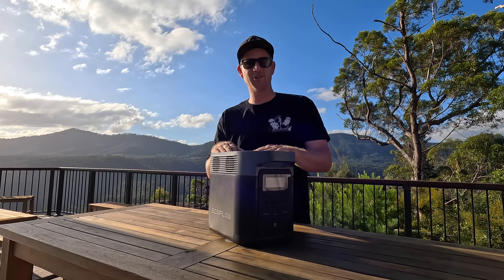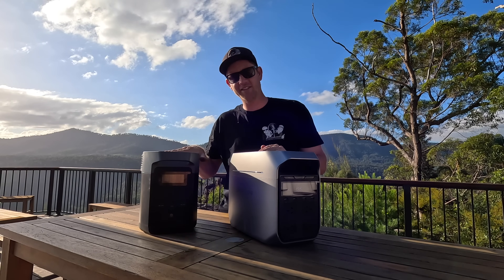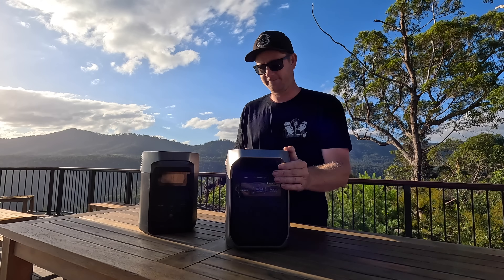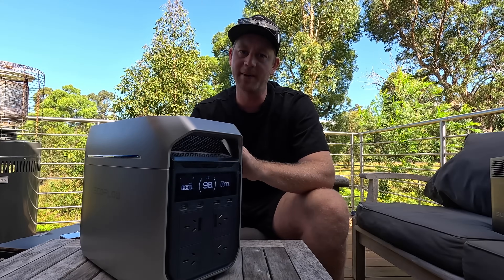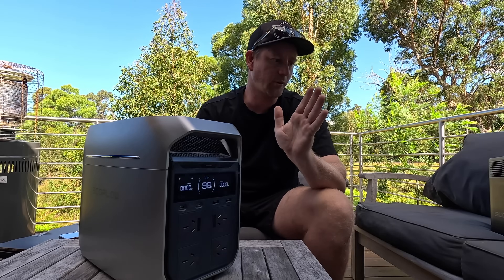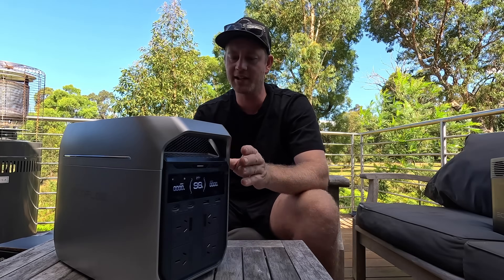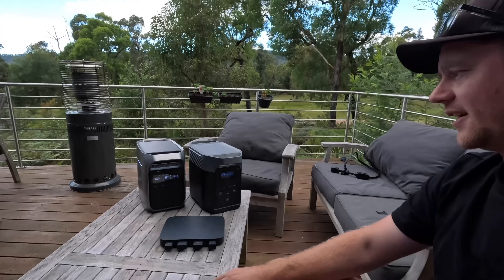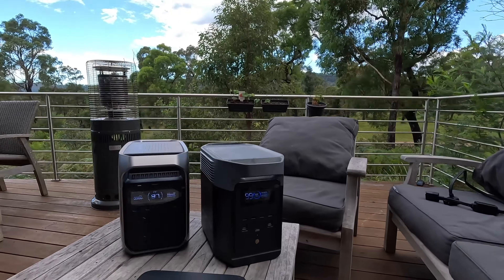Ecoflow Delta 3 Plus! Comparison between Delta 3 Plus and Delta 2!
Considering a portable solar generator? Check out the links below to learn more about Ecoflow Portable Solar Generators

Become a YouTube member and support us along our travels!

or to buy us a cuppa or a coldy or just donate because your a legend!